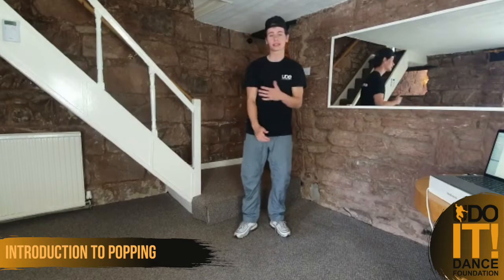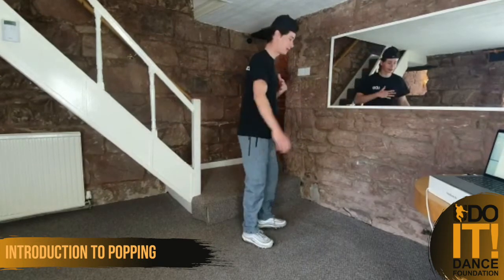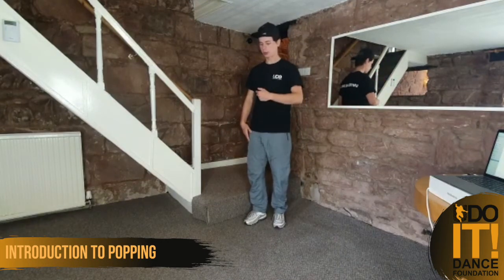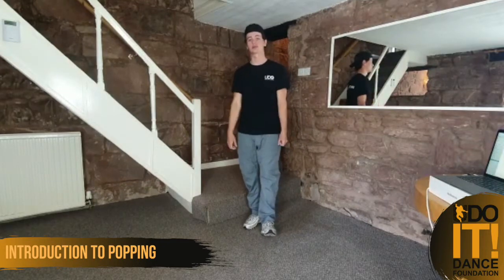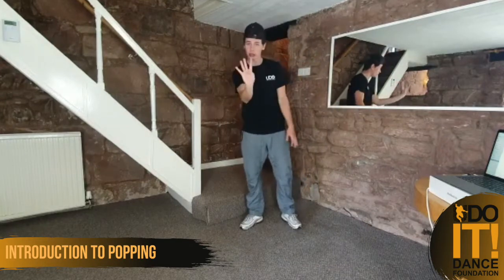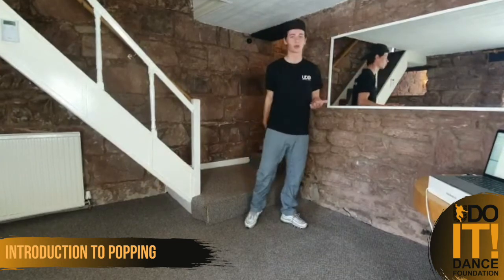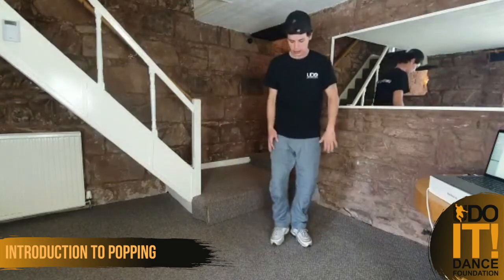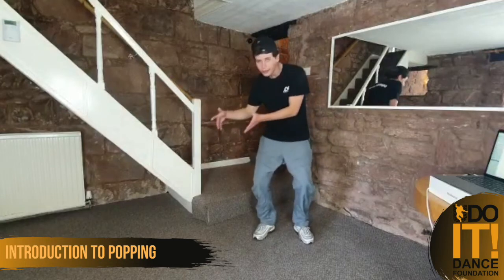Introduction to Popping with Harry Barnes - UDOIT DANCE FOUNDATION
Want to learn the basics to Popping?

This is the perfect video!

Harry Barnes is one of UDOITS Judges specialising in Popping.